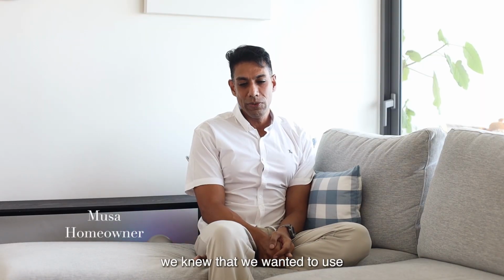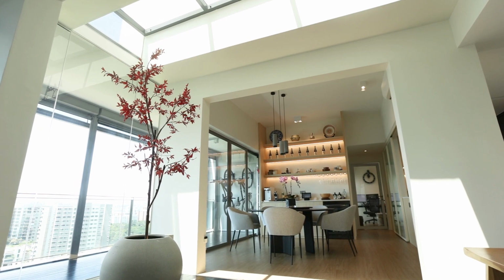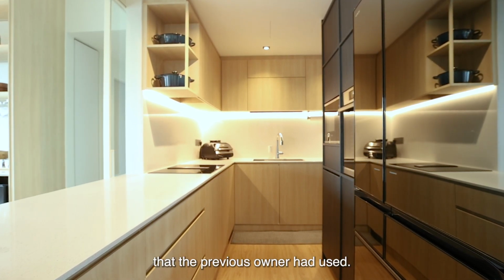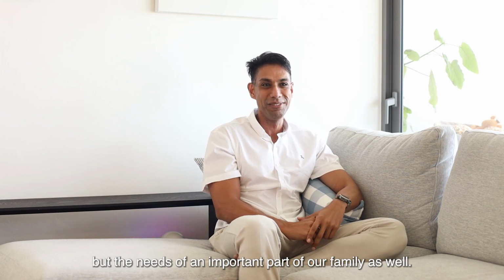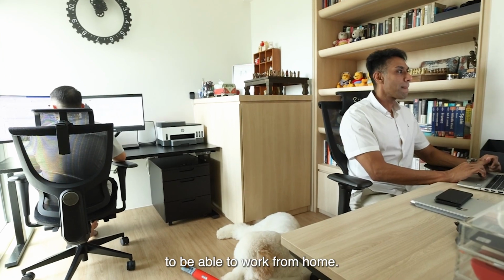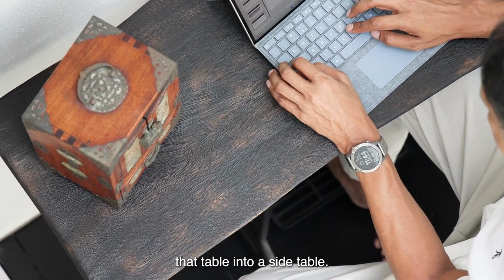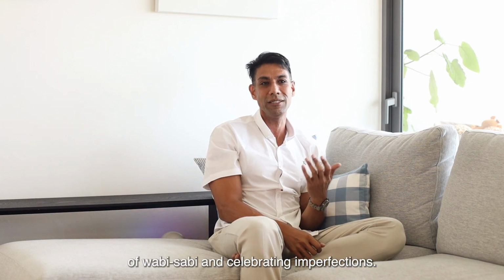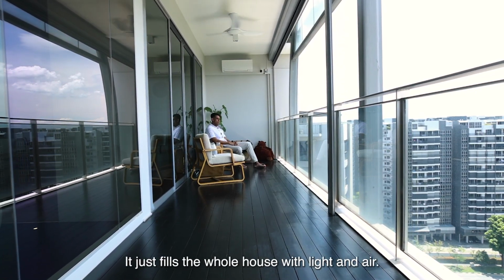Tranquil indoor-outdoor penthouse with an amazing skylight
A deep feeling of calm and serenity surrounds you the minute you step into this penthouse. The eyes immediately delight in the natural light streaming in through the skylight, while the indoor timber decking that extends into the balcony draws your attention to the high-rise views outside the apartment.

In this home tour video, homeowner Musa shares how this penthouse has been tailor-made to meet not just his needs and the needs of his partner, but those of their Labradoodle.

This penthouse sees the merging of Japanese aesthetics and Scandinavian functionality. With the help of the designers from Happe Design Atelier, the common spaces have been reworked so they are seamlessly connected and feel bright and airy.

There is a dedicated study with two workstations so the owners can both work at home comfortably when they need to. The stairwell leading to the roof terrace has also been converted into a secondary ‘workpace’ that they can go to when they need to make a private work call.

Art and many travel souvenirs fill the walls and shelves, each with a story to tell of adventures abroad. Also on display are sentimental items that have been passed down through generations of the family that the owners have kept, cracks and all.

One of these unique pieces is a sewing machine that was handed down from Musa's grandmother to his mother, and now to him. It has been lovingly restored as a side table.